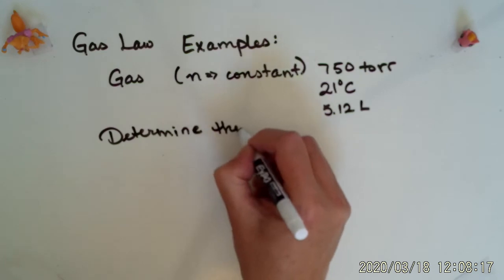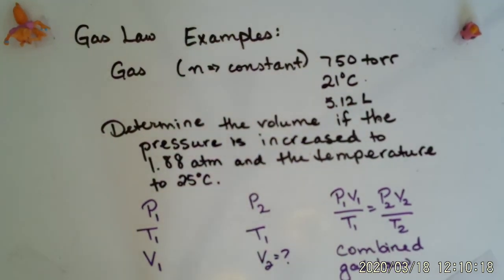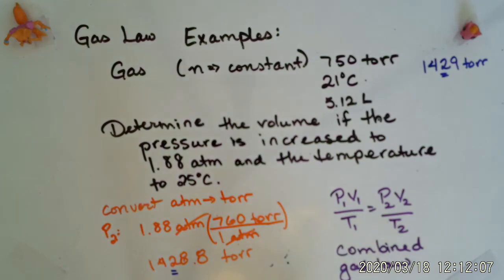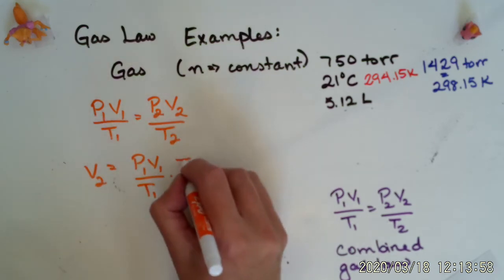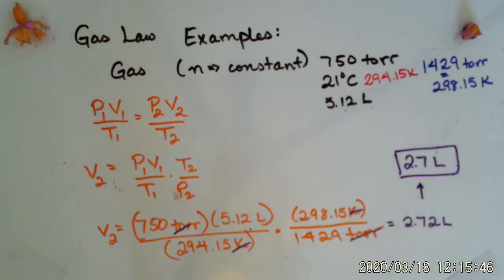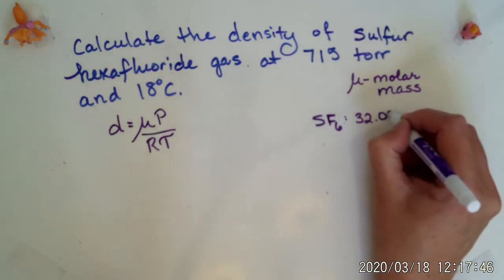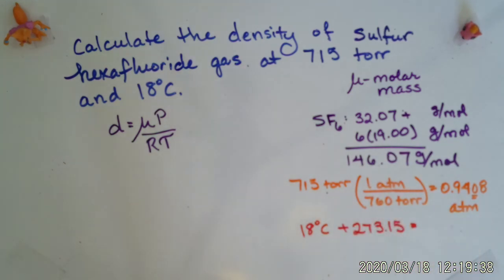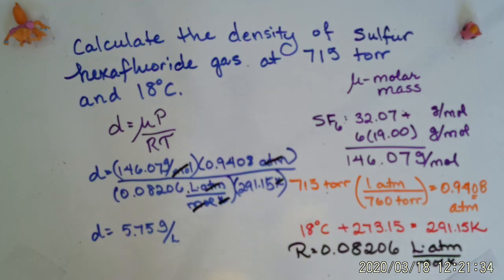gas density example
Gas Law Examples including gas density calculations